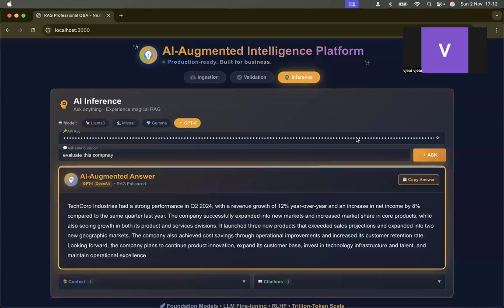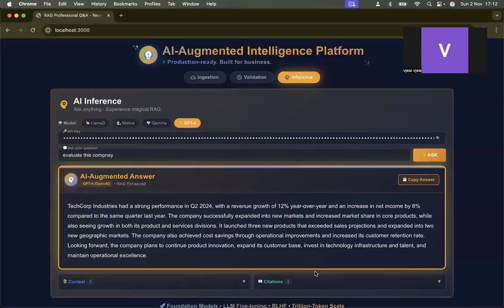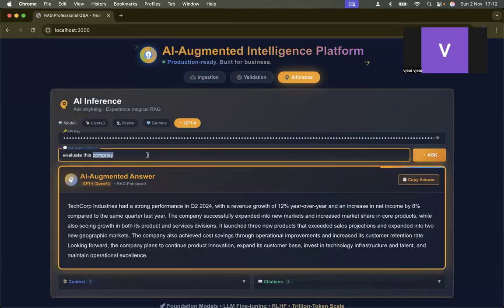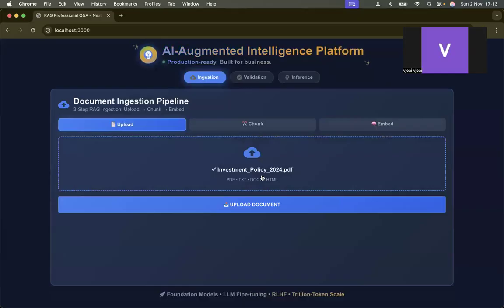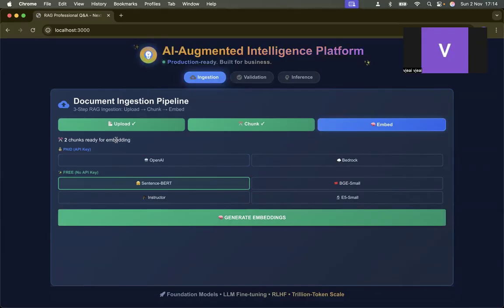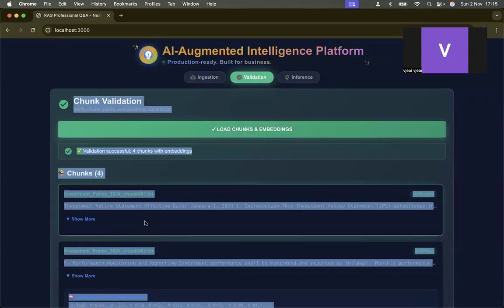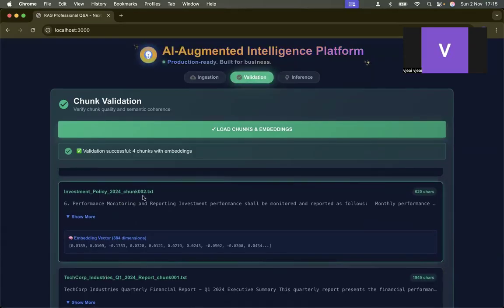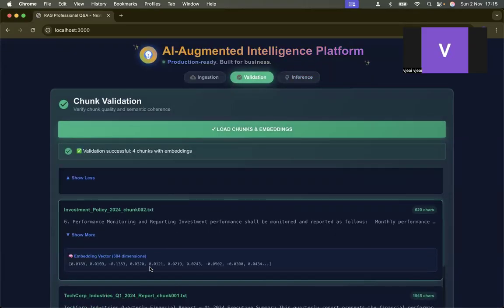AI CHAT BOT, RAG DEMO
AI CHAT BOT, RAG, SEMANTIC SEARCH, NATURAL SEARCH